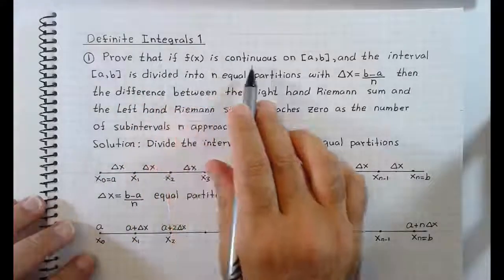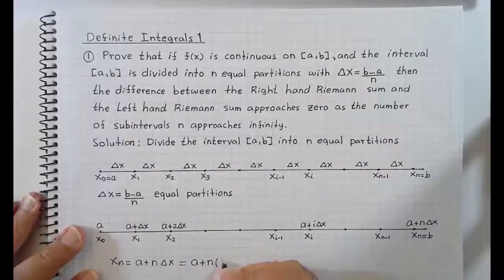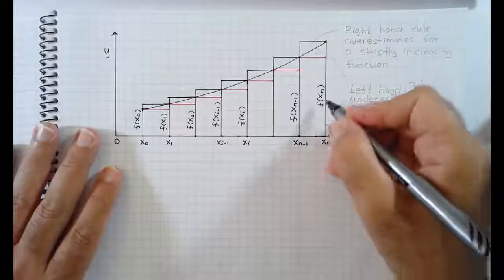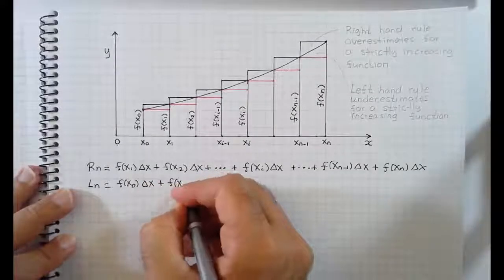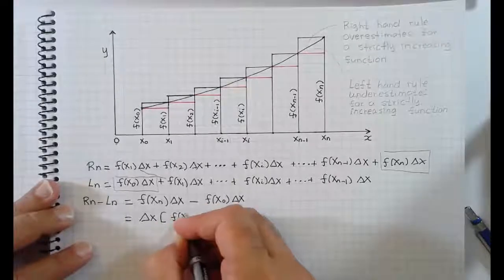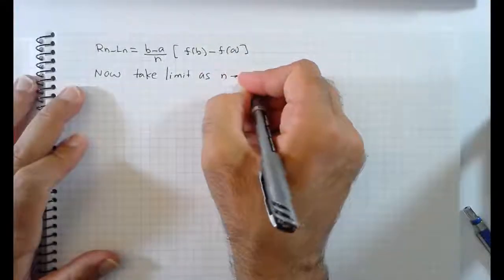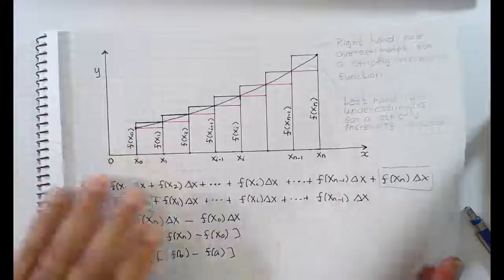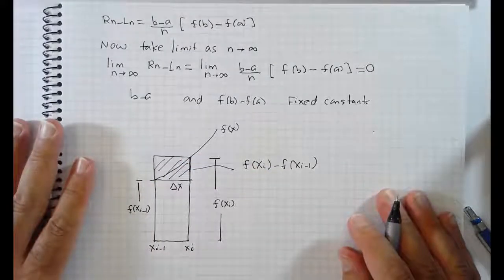Definite Integrals 1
This video shows that the difference between left hand Riemann sum and the right hand Riemann sum approaches zero as the number of rectangles approaches infinity.